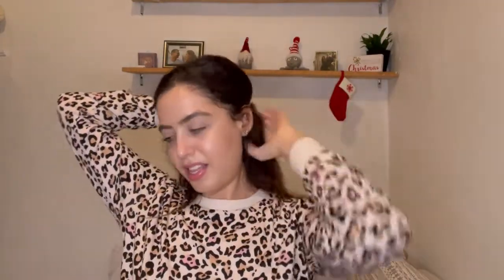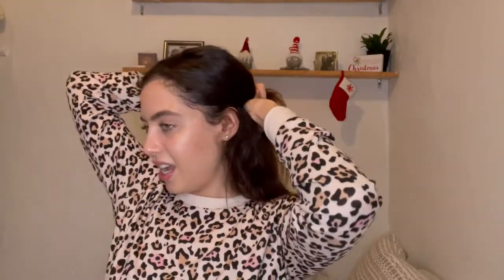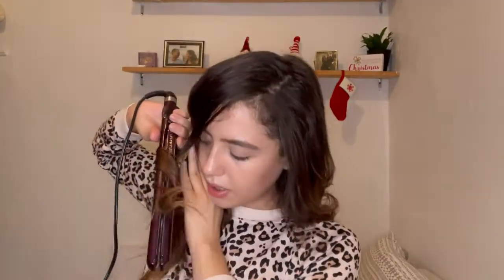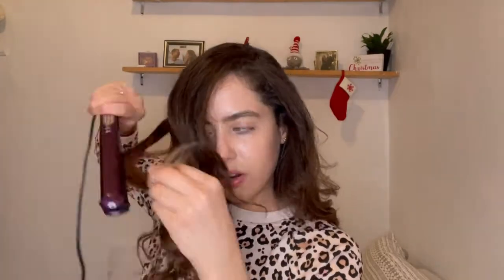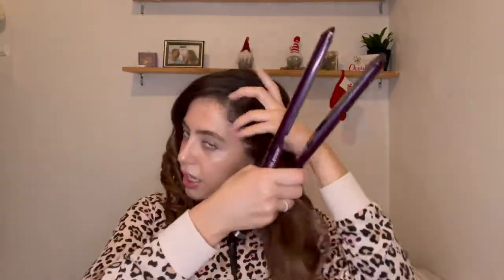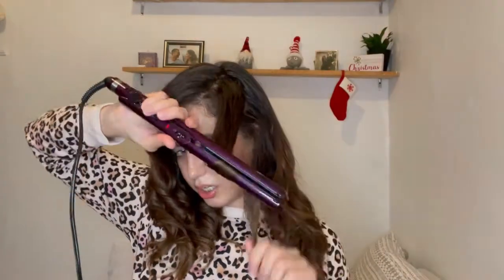OLD HOLLYWOOD HAIR LOOK | HOLIDAY HAIR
Hi Everyone! An old Hollywood hair look for the holidays. This is my all-time favorite hairstyle for special events. It's perfect for year-round, I often do this look for New Year's Eve.

Happy Holidays!

Products:
Remington S5500 1" Anti-Static Flat Iron
Prep Rally Drybar